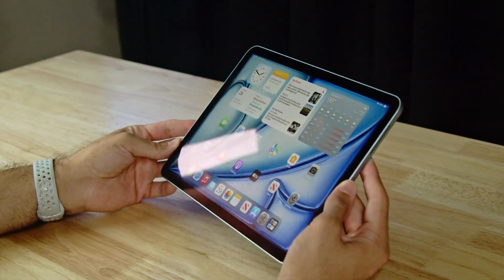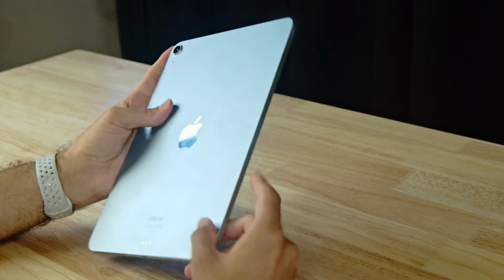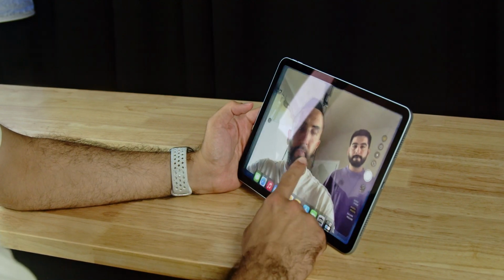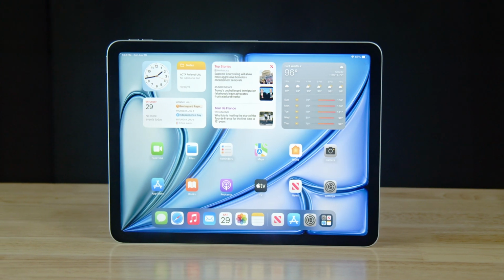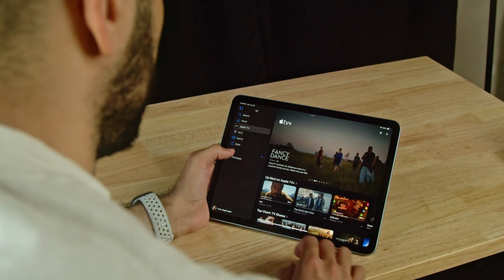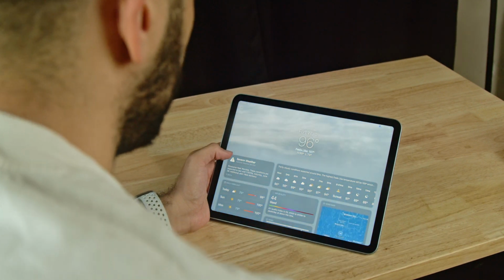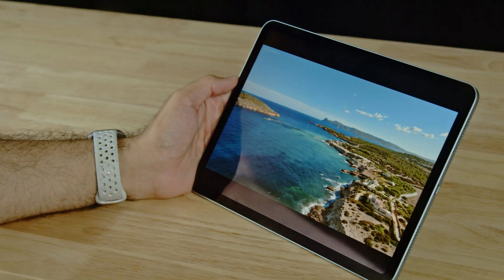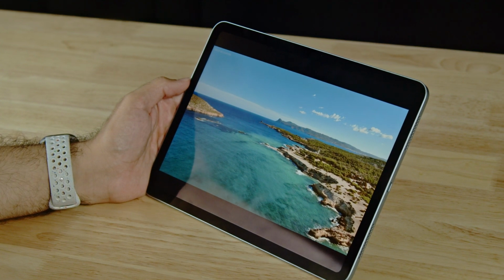Extra Power for Less?! - iPad Air M2 Review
Check out our review over the iPad Air M2, where we compare to the iPad Pro M4, talk about the OS, explain the features, camera, power, and cool new things.